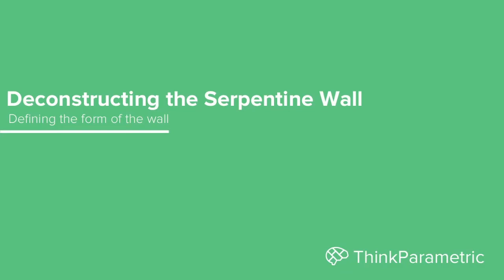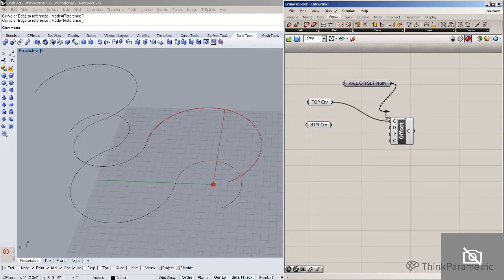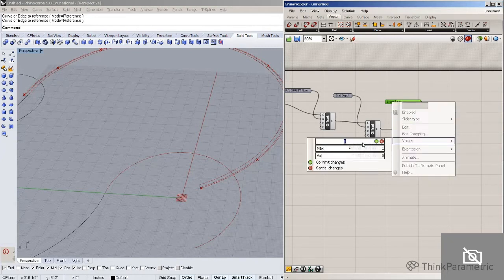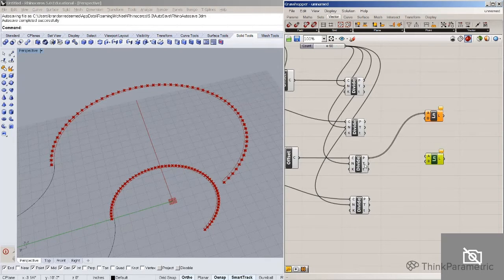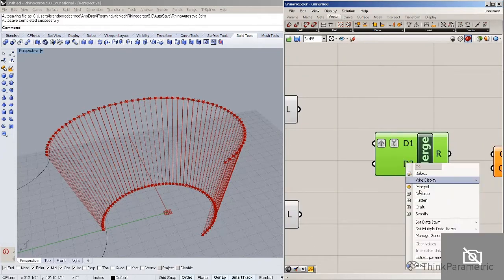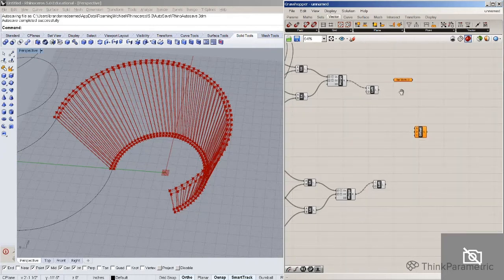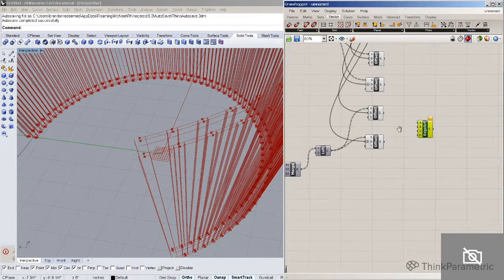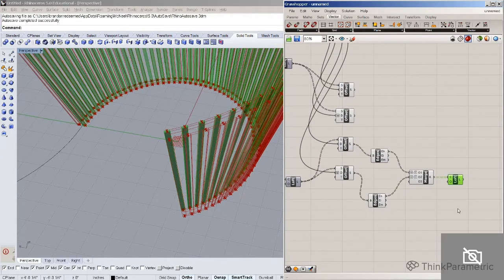Deconstructing the Serpentine Wall - Part 2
This course focusses on the whole workflow from design to standardizing to fabrication. It’s a great introduction of how to use parametric design methods using Rhinoceros 3d and Grasshopper 3d.

You’ll learn how to apply these methods in designing your project and trying out different options. Besides the design aspect, you'll learn how parametric methods are also useful to prepare your design for construction, documentation, and fabrication.